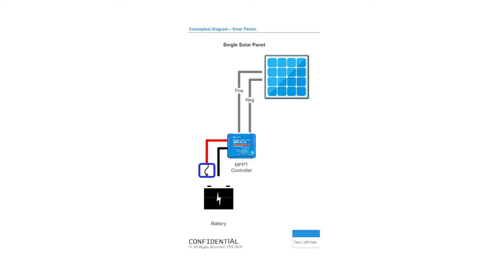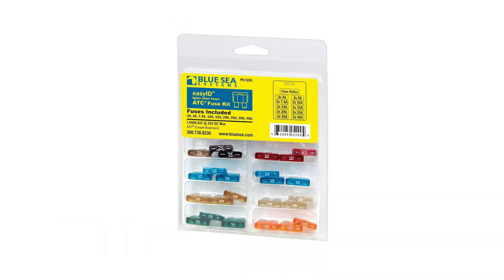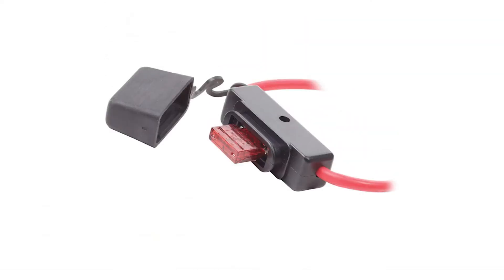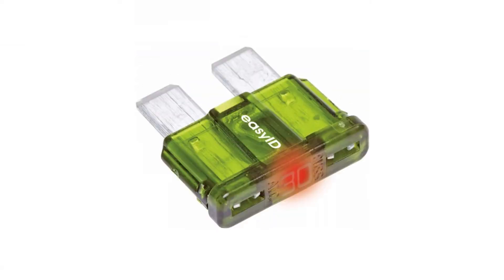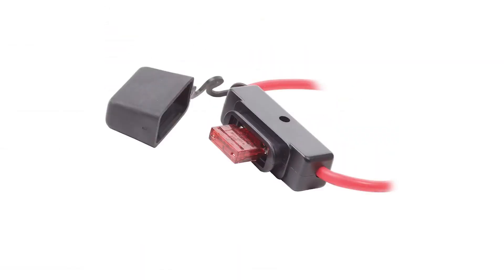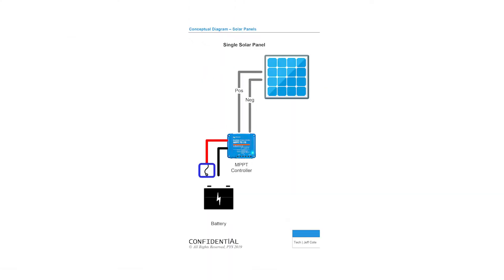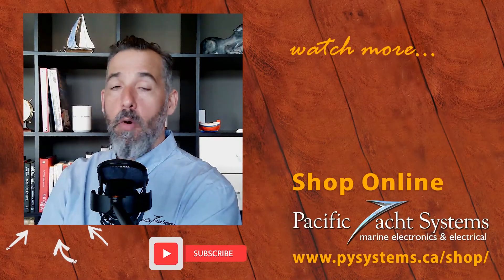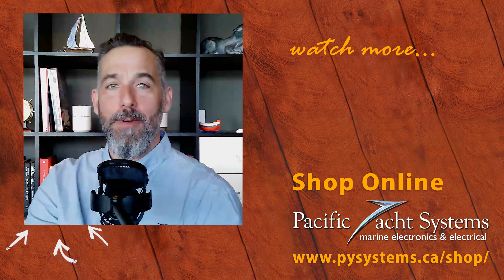Fusing a Solar Panel on My Boat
"Jeff, I watched your video, "Sizing A Solar Controller Based on Your Boat's Voltage," writes Rick.  "Following your advice, I am installing a 100-watt solar panel.  For the fuse connection, before the battery, can I  use a 10 amp mini fuse, or do I need a regular fuse?"

Check out the PYS website for more information on solar panels,